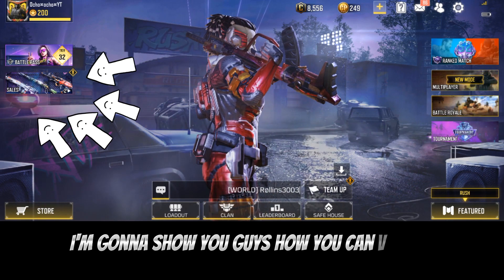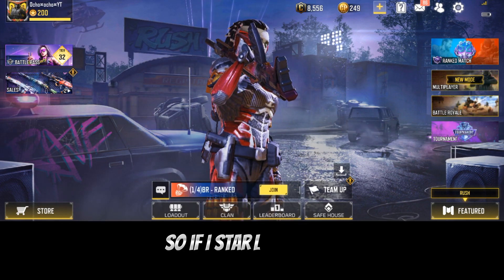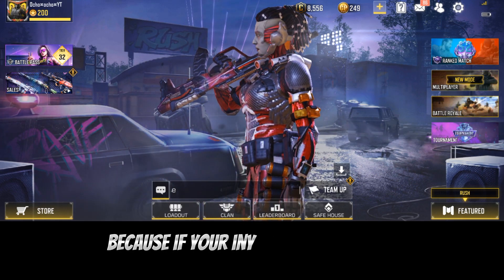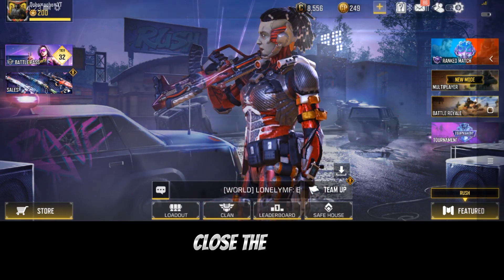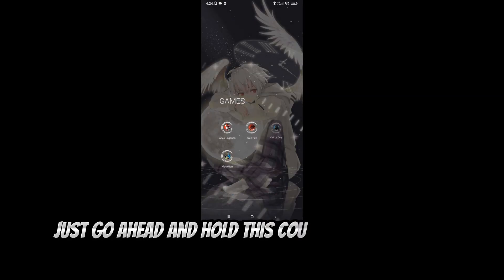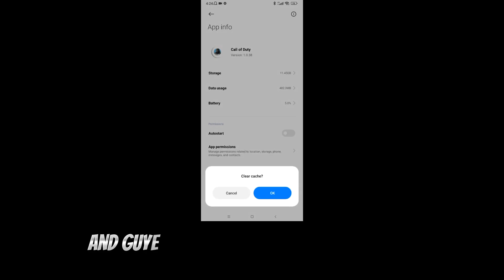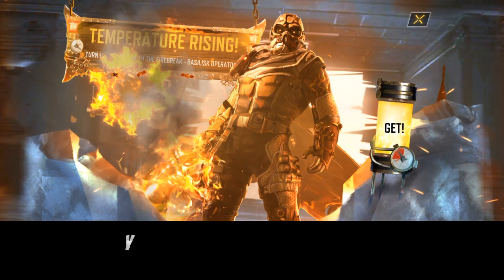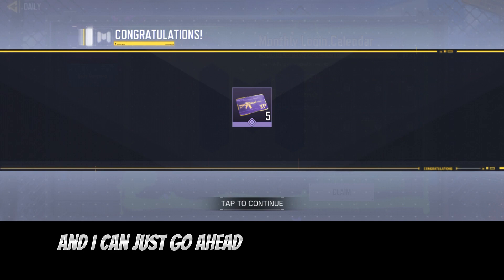How To Fix Event Session Not Showing on Call of Duty Mobile 2023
If you're experiencing an issue where your event session is not showing up in Call of Duty Mobile, then this tutorial is for you! In this video, we'll show you how to fix the issue and get your event session back up and running.

If your event session is not loading or displaying properly, then this video is for you! In this tutorial, we'll discuss the common causes of event session issues and provide a step-by-step guide on how to fix them. We'll also cover some common solutions for when event sessions don't show up on Call of Duty Mobile. So if you're experiencing problems with your event sessions, then watch this tutorial and get them fixed!